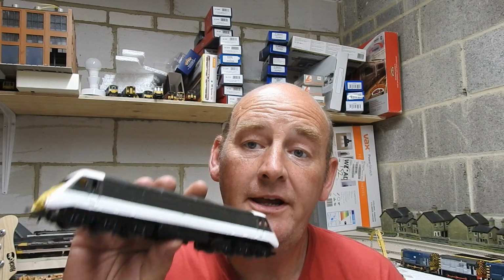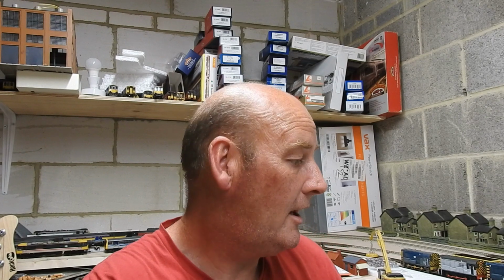Mulberry Junction 18 June 2023 Video 29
89001, 47474 Sir Rowland Hill, 45041 Royal Tank Regiment, 47600 Saint David, 87001 Stephenson, 47190 Pectinidae, 09648, 58037